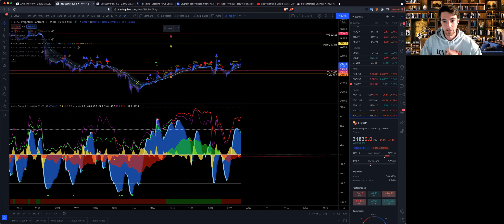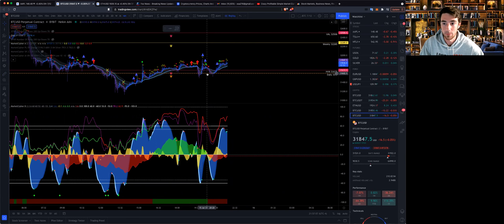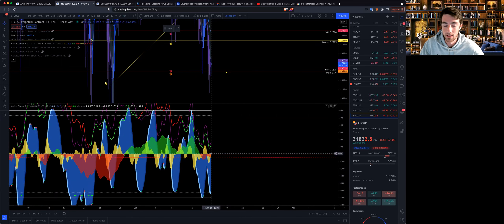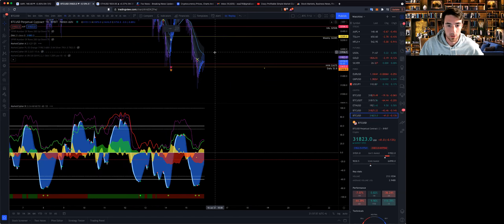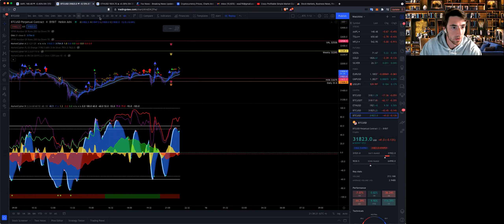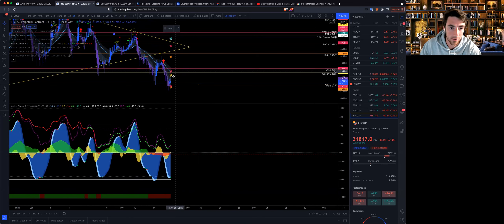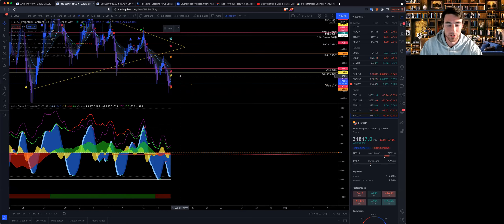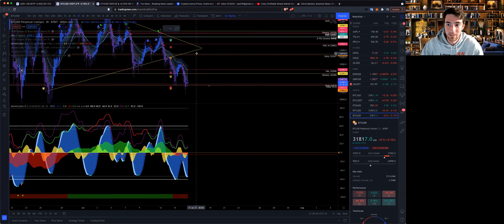Quick Bitcoin Trade Signal! My Long Position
CHANNEL PARTNERS:
💎Trade with FAIRDESK. Trading Competition.  FIRST PLACE GETS $500 BONUS (Deposit Bonuses, No KYC, No VPN required):

*Do not trade on any exchange that prohibits trading from your geographical region. It is your responsibility to know and obey the law in your local jurisdiction.*

Evan Aldo and employees or representatives will NEVER manage or offer to manage a customer or individual's binary options, options, stocks, cryptocurrencies, currencies, futures, forex, or any financial markets or securities account.  If someone claiming to represent or be associated with Evan Aldo solicits you for money or offers to manage your trading account, do not provide any personal information and contact us immediately. BEWARE OF SCAMMERS!